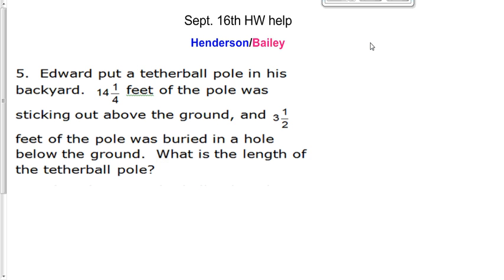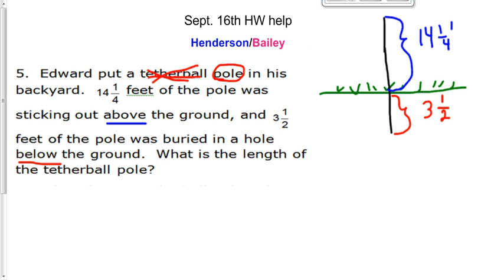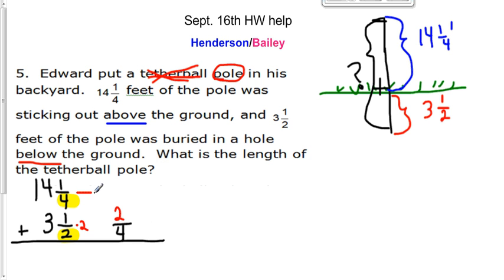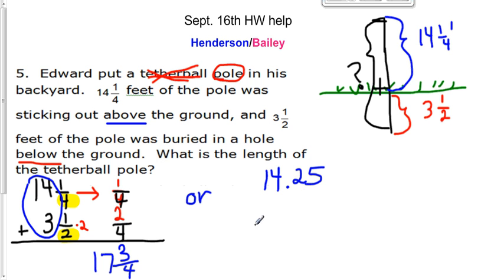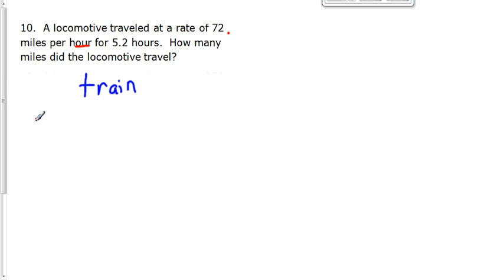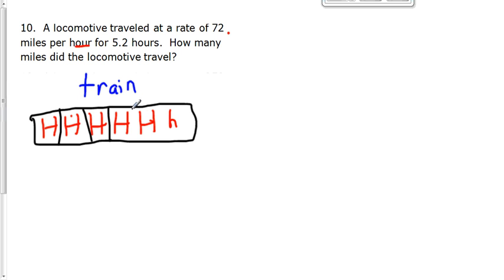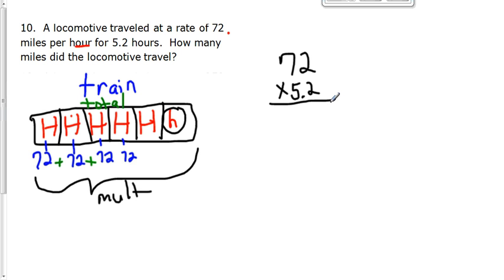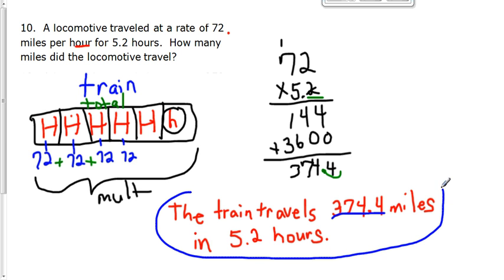sept 16 HW help